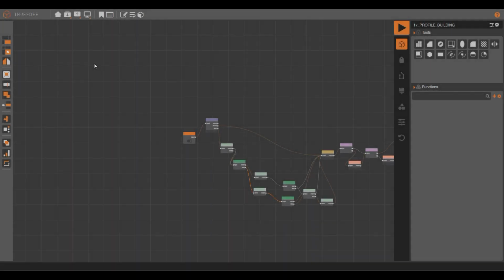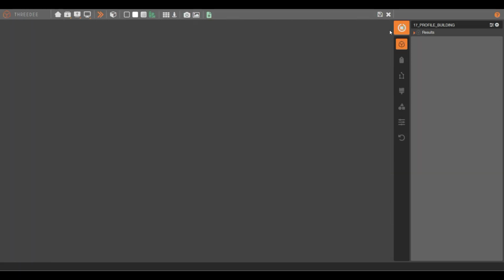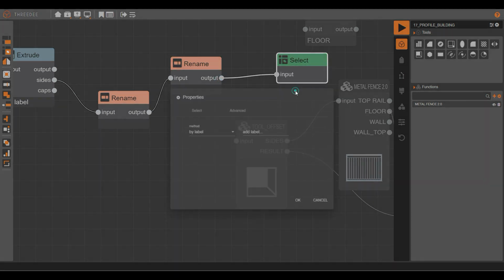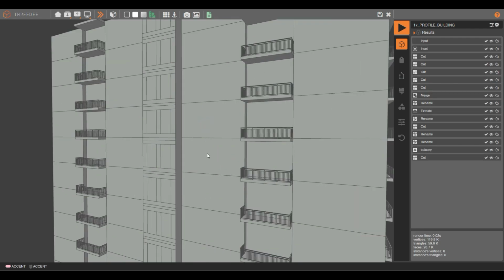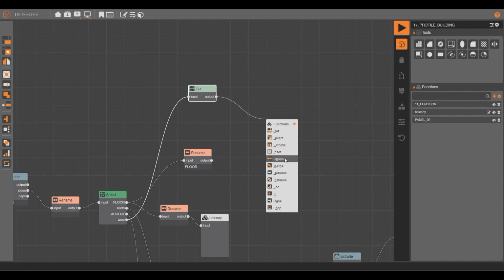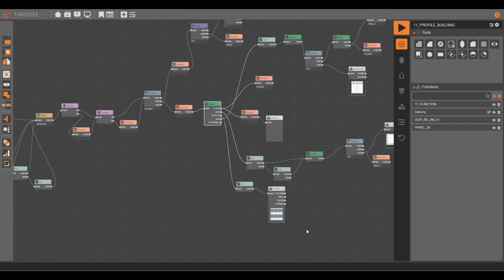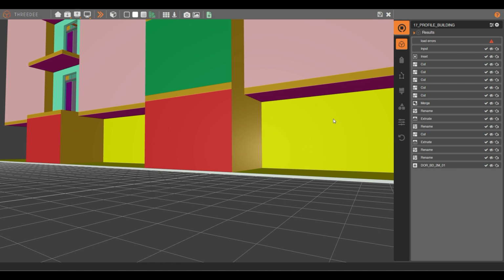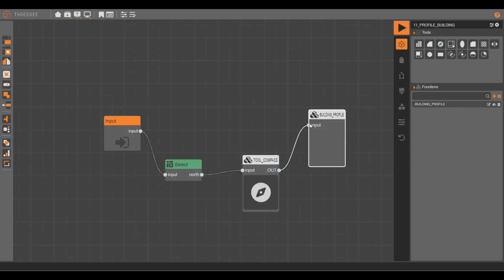PROFILE BUILDING PART 02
PROCEDURAL 3D MODELING USING PROFILE EXTRUDE. JUST DRAW THE SILUETTE AND REPEAT WHILE CONTROLLING ALL GEOMETRY